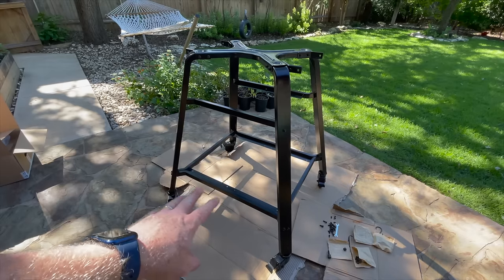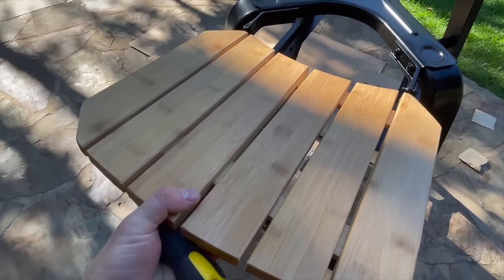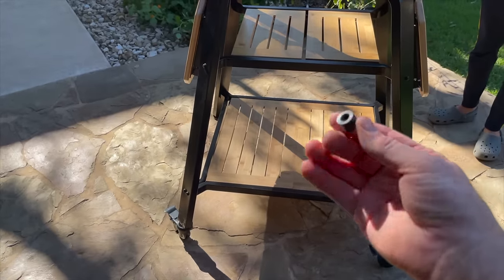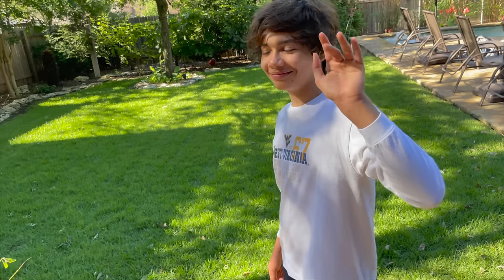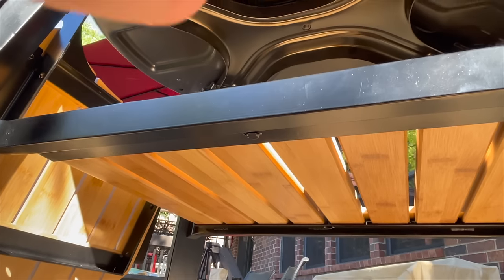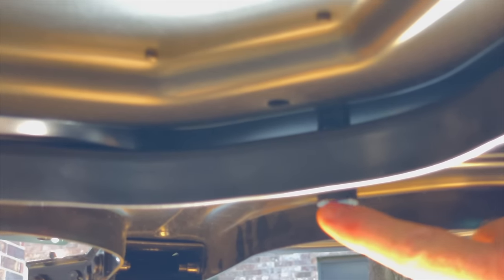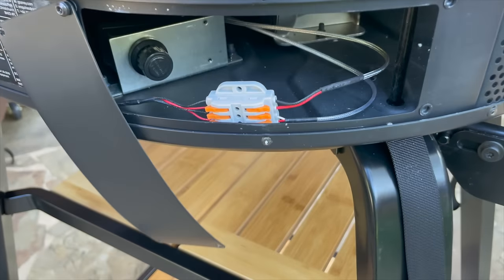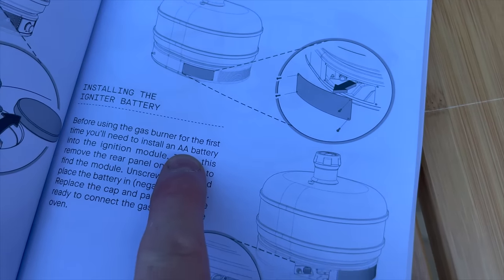Gozney Dome - First Pizza & Stand Build - 2 Pizzas 🍕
In this video I unboxed and assemble my new Gozney Dome stand, install the oven on top of it, connect all the gas and accessories, cure the oven for 30 minutes per instructions, and make two test pizzas to try it out for its inaugural cook!

Here is the link for the , "non custom" version of my turning peel - Ultima-32" Pizza Peel-Limited Edition of 20 Handmade units-100% Stainless Steel- Forno de Re Specialty line of Pizza Peels by DareBuilt

DoughMate Artisan Dough Tray Kit

TO PURCHASE AUTHENTIC ITALIAN PIZZA DOUGH 00 FLOUR AND SEMOLINA CLICK THE AMAZON LIINKS BELOW

Mulino Caputo 00 Pizzeria Flour 1Kilo Bag, 140.8 Ounce, (Pack of 4), 2.2 pound (pack of 4)

Antimo Caputo Semolina Flour 2.2 LB (Pack of 2) Bulk Italian Durum Semolina Flour - All Natural

Calabrian ‘Nduja Sauce by Tutto Calabria (6.3 ounce)

RAPICCA 16 Inches,932℉, Leather Forged Welding Gloves for Wood Fired Oven

Lodge 13.25 Pre Seasoned Inch Cast Iron Skillet. Large Classic Cast Iron Skillet f

TO PURCHASE A TURING PEEL LIKE THE ONES I USE CLICK THE AMAZON LIINKS BELOW

Pizza Peel, turning Peel Pro 25"- 7" head-100% pure Stainless Steel- Heat guard Silicone Grip

Pizza turning peel-Type-S- 100% Stainless steel- Made in Canada by Darebuilt / This is similar to the one i had custom made for me!

AND HERE ARE SOME MORE AMAZING ROCCBOX ATTACHMENTS, ACCESSORIES AND FIREWOOD FOR THE WOOD-BURNER

Italian Made Olive Oil / Copper Oil Cruet by GI Metal

MASTERCOOL Infrared Thermometer with Laser

ROCCBOX Portable Pizza Oven Cover

Gozney Bottom Mount Shelf Attachment by NU2U Corp

Gozney Roccbox R-5 Shelf Accessory by NU2U

Restaurant-Grade Aluminum Pizza Pans,  12-Inch, Pack of 6

Gi.Metal Flat Bottomed Pizza Sauce Ladle, Stainless Steel

Gi.Metal Paderno / Dough Spatula

KitchenAid Classic Pizza Wheel, 9-Inch, Black

120 Eco-Stix Fatwood Starter Kindling Firewood Sticks Wood Stoves, 10 Lbs

Tumbleweeds Fire-starters Value Pack - Frontier (2 Pack)

B & B Charcoal 00132 Wood Smoking Chunks, 549 Cubic Inch

TO PURCHASE A FANTASTIC BOOK ON HOW TO MAKE PIZZA CLICK THE AMAZON LIINKS BELOW

The Elements of Pizza: Unlocking the Secrets to World-Class Pies at Home [A Cookbook]

TO PURCHASE PIZZA PREP TABLE AND COVER CLICK THE AMAZON LIINKS BELOW

My Table is 60” X 24” with Caster Wheels - Here is a link to the brand but this one isn’t as big.  GRIDMANN NSF Stainless Steel Commercial Kitchen Prep & Work Table w/ 4 Casters (Wheels) - 36 in. x 24in.

Arcedo Outdoor Bistro Table Set Cover, Heavy Duty Waterproof Patio Furniture Covers for 3 Pieces Bistro Set, All Weather Resistant Outdoor Table and Chair Covers, 65" L x 28" W x 30" H, Beige & Brown